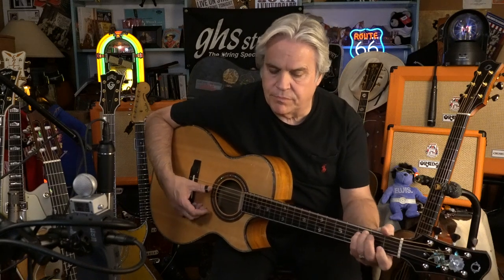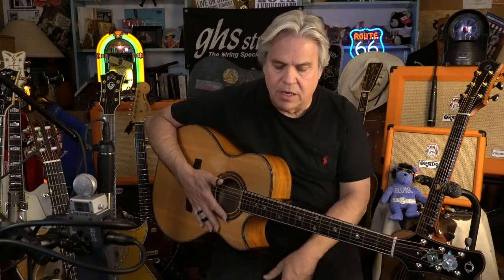Lesson 1: Battle in the Valley of Elah (Guitar Poor Series) - Doyle Dykes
Check out Doyle's Tour dates at doyledykes.com and Come out if you can!